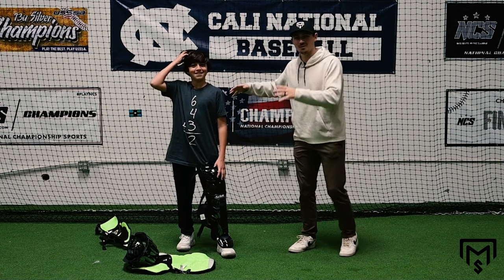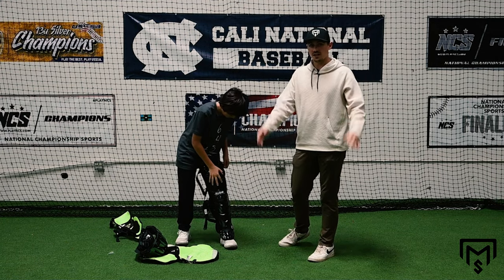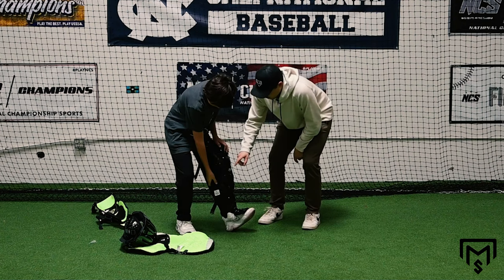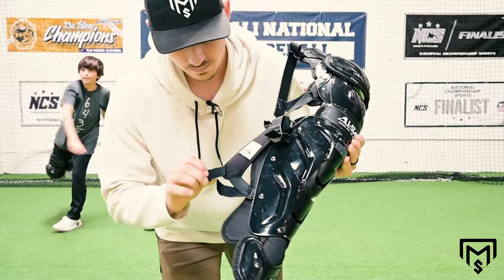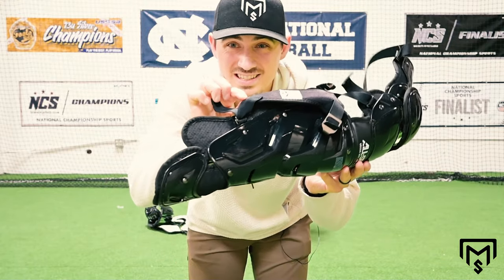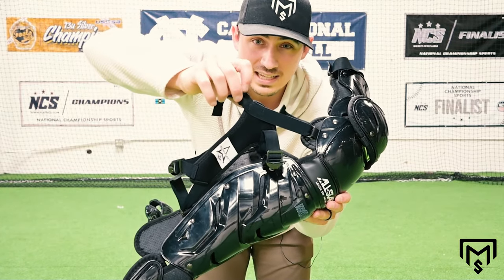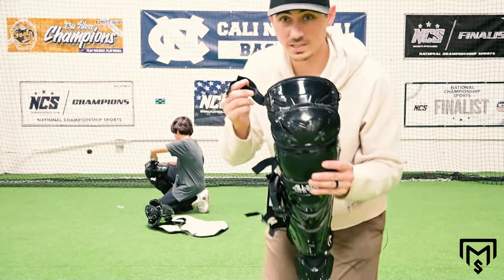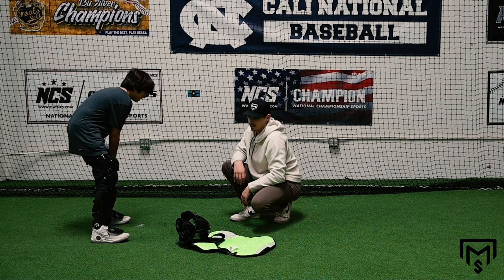How to Fit your Catchers Gear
This video provides a detailed, step-by-step guide on 'how to get catchers gear to fit right'.

It emphasizes on helping catchers get the perfect fit for their baseball gear, including shin guards, chest protectors, and helmets, to ensure optimal comfort, safety and performance on the field.

The presenter walks a catcher named Teddy through the fitting process, adjusting straps and testing the fit via demonstration.

Tips on how to prevent gear from rolling or loosening during game-play are detailed, making this guide a must-watch for anyone looking to get their catchers gear to fit precisely right.

Towards the end of the video, Teddy shares his experience and personal advice for new catchers. Watch and learn how to get catchers gear to fit right and level up your game.

Perfect your stances with the 7 Day Stance Challenge! Go get it @
0:00 Introduction to Gear Fitting
0:14 Fitting the Shin Guards
1:00 Adjusting the Shin Guards Straps
1:54 Finalizing the Shin Guards Fit
4:00 Fitting the Chest Protector
5:06 Adjusting the Helmet
5:27 Final Tips and Advice
Yo! Thanks for checking out Catching Made Simple 🙂

If you don’t know who I am, my name is Anj Bourgeois and I’m the founder of Catching Made Simple.

I transitioned from infield to catcher my Junior year of college having never caught before (yes, you read that right! It was a very late transition!)

Through the struggles I learned, I now have a passion for teaching other catchers the fundamentals of the game and more importantly, the fundamentals of life.

I’ve helped hundreds of catchers get into a better stance, learn the fundamentals of the game, and get their mindset right.

And I’d love to help you in your catching journey!

Courses:
🧱 Blocking Made Simple: From passed balls to brick walls:

Coaching:
🚀 Mastery Program: